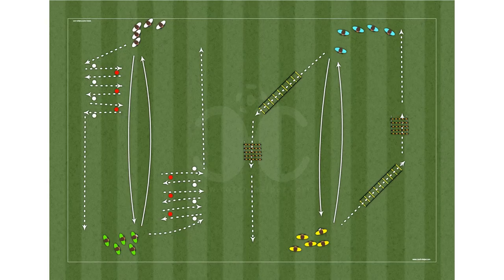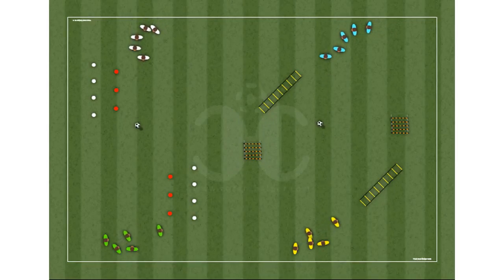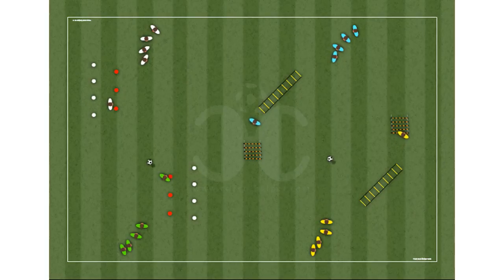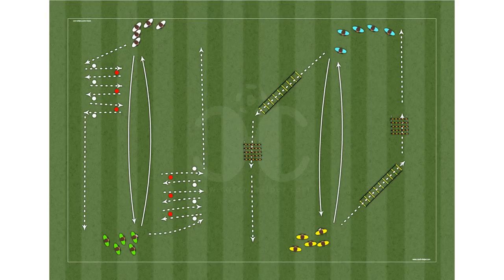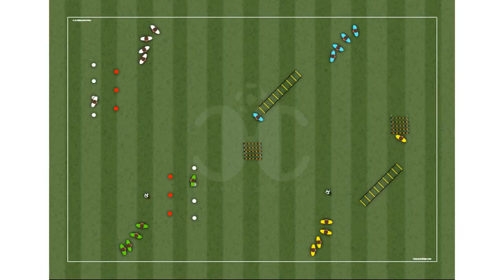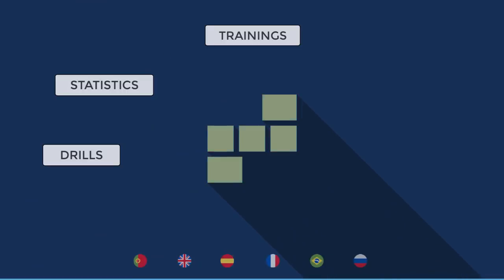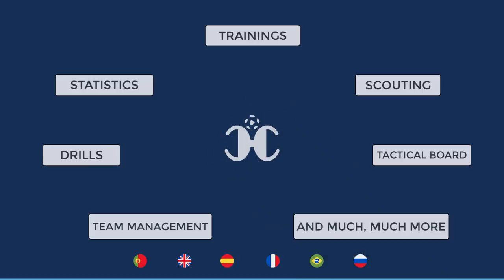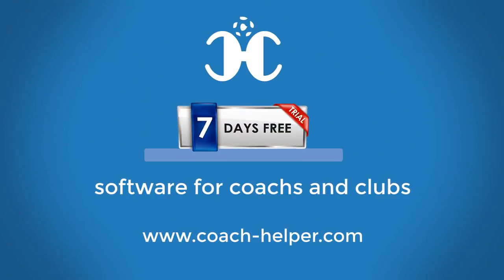Double circuit WITH real video - Anaerobic Alactic Capacity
FOOTBALL/SOCCER drill: "Double circuit WITH real video - Anaerobic Alactic Capacity"